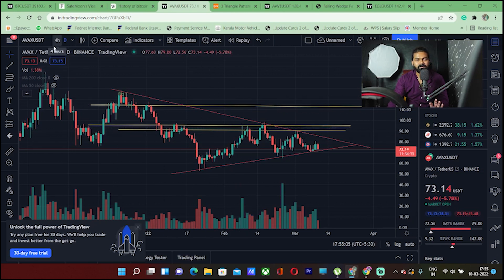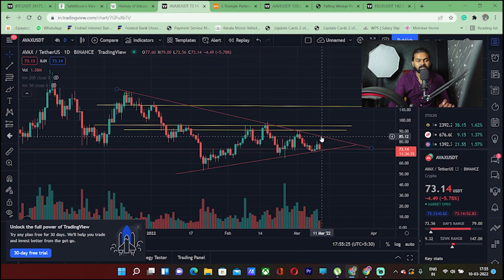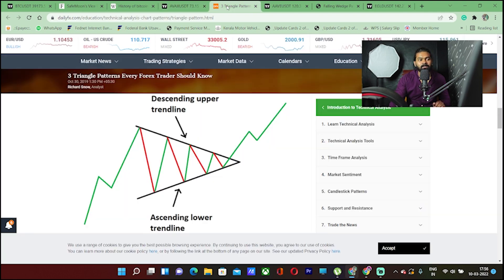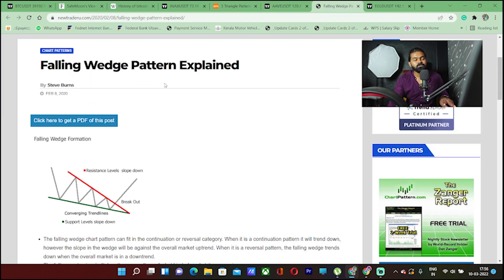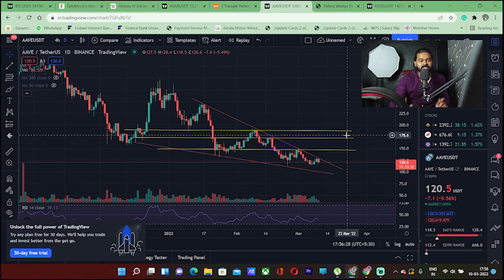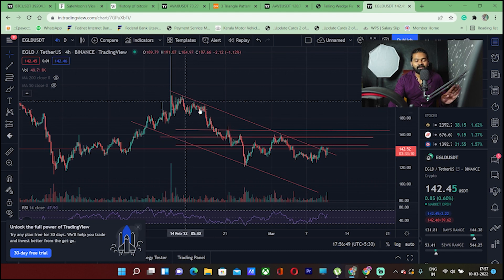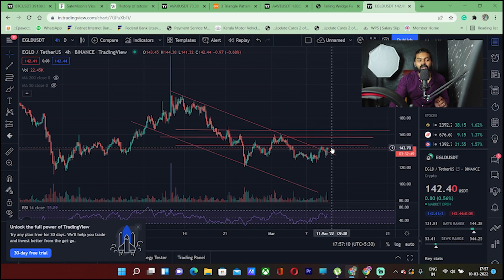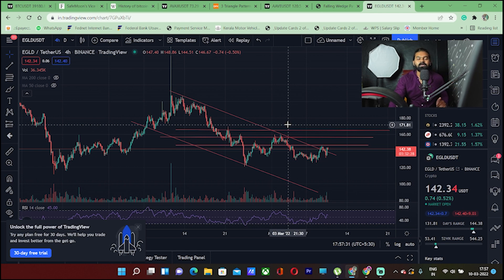Buy this coins now🔥 | Crypto Malayalam | best crypto to buy right now?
ഇന്നത്തെ Crypto വാർത്തകൾ | Crypto Today News | Crypto Malayalam | crypto news today malayalam | FREE Crypto Airdrop Malayalam

we trade crypto signals
( ഞാൻ ഉപയോഗിക്കുന്നത് ഇവരുടെ signals ആണ് )

📌 Risk warning: Cryptocurrency trading is subject to high market risk. Please make your trades cautiously. sreekumartalks will not be responsible for your trading losses.
There is no guarantee that you will earn any money using the techniques and ideas mentioned in this video. I am not a financial advisor and anything that I say on this YouTube channel should not be seen as financial advice.
For chart analys  tradingview link (mobile & desktop)

What is the best crypto to buy right now?
Which cryptocurrency to invest in 2022?
What is the best Cryptocurrency to buy in 2021?
What is XRP going for today?
Is Coinbase safe to use?
What is the best place to buy Cryptocurrency?
Can stellar lumens reach 10000?

📌Get Free Cryptocurrency
List ആയ Cryptocurrency ഫ്രീ ആയി ലഭിക്കാൻ  (100% genuine) 👇

Use my code and claim your bonus: 6sf8pc8z

CRYPTOSHARMA / CRYPTOPRIYA
CRYPROBADSHAH / CRYPTOARYAN
CRYPTONIKHIL / CRYPTORAHUL
CRYPTOSAKSHI